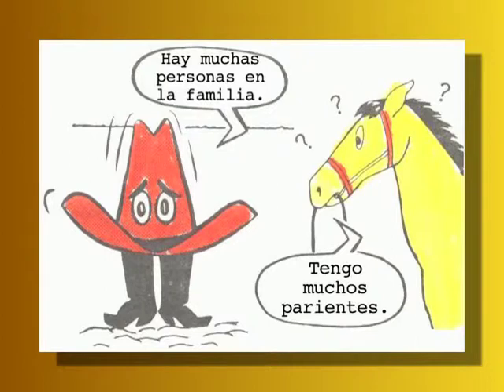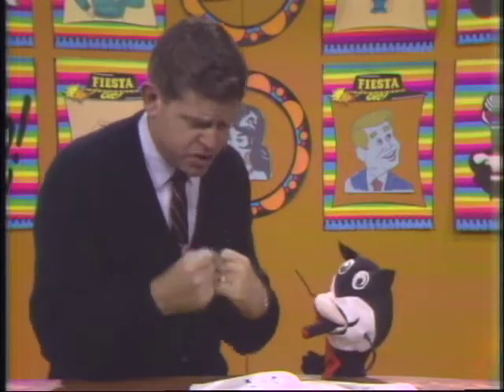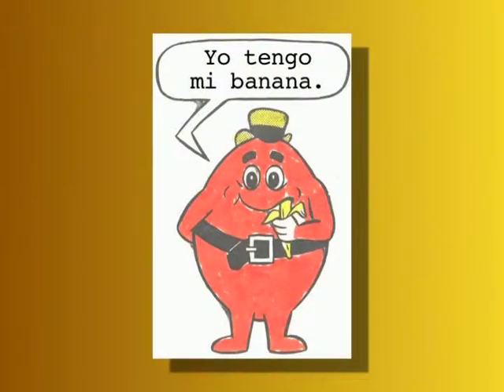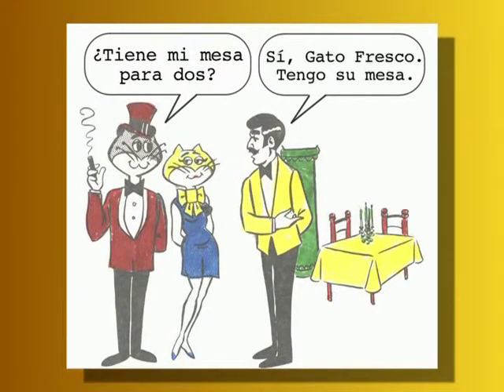Yo Hablo - Lesson 11